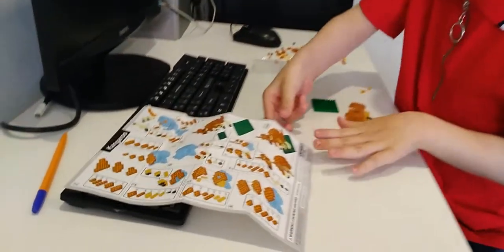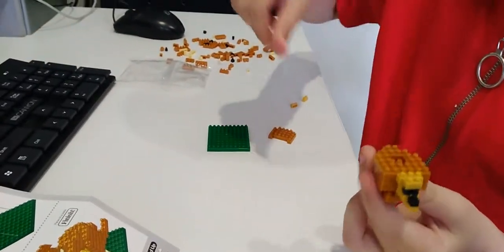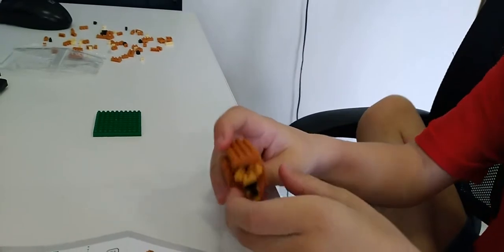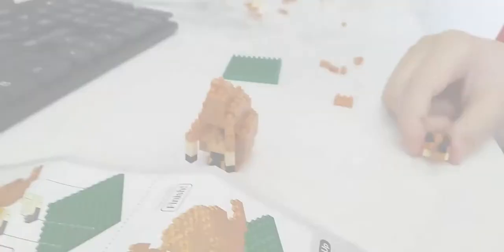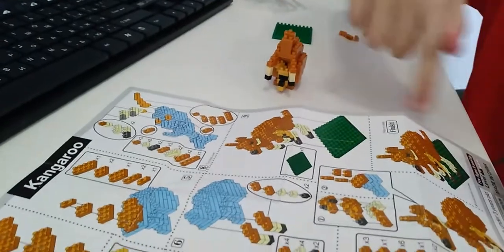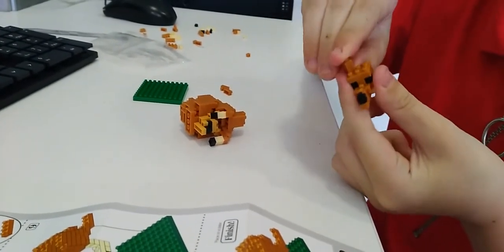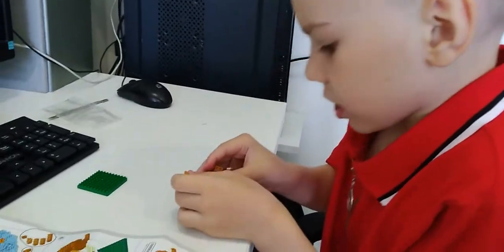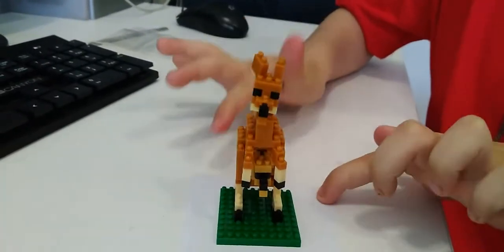Kangaroo-Lego made of very small parts.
Build Lego from very small and small parts.